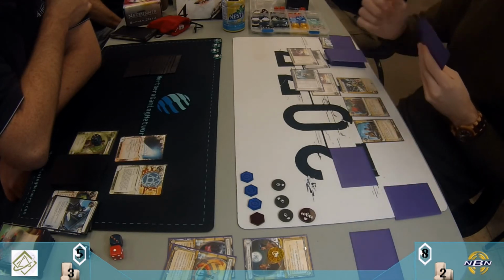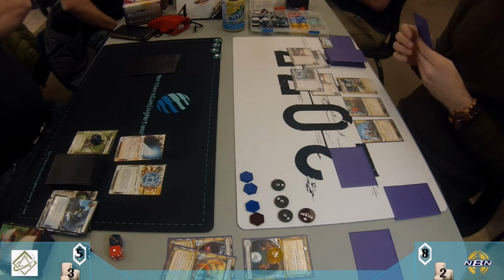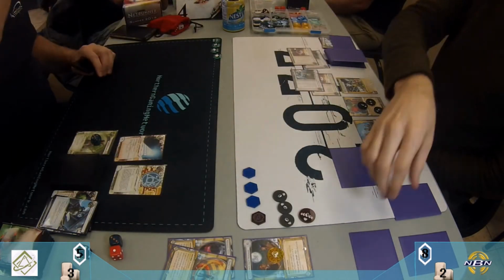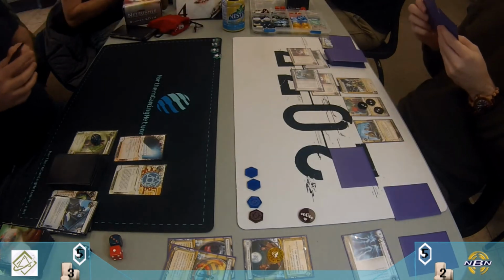NEtrunner GNK - Chaos Theory vs Near-Earth Hub w/commentary!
Welcome back Stimhackers to Netrunner on NGN!  We've got the third game from our January GNK, with Kevin playing Chaos Theory against Stephan playing Near-Earth Hub!

How will this matchup go?  How will Kevin swerve with the punches, and fight against the Near Earth powerhouse?